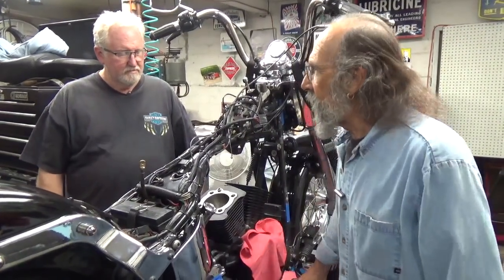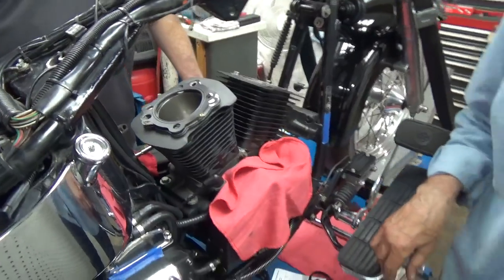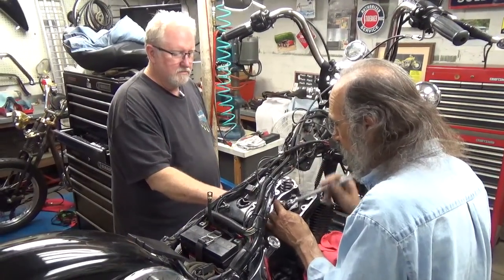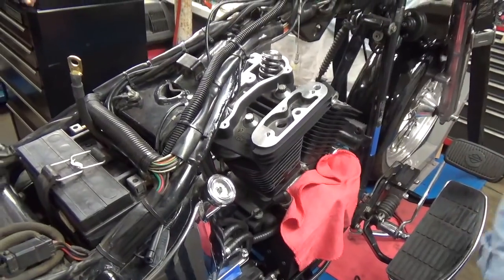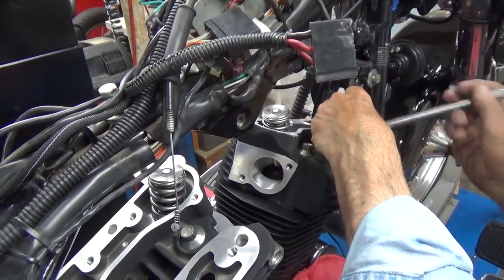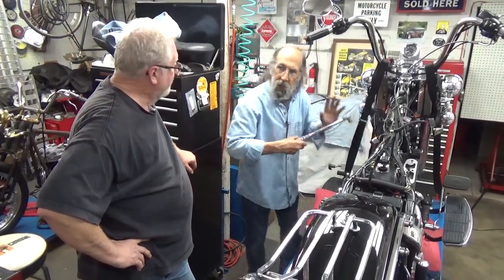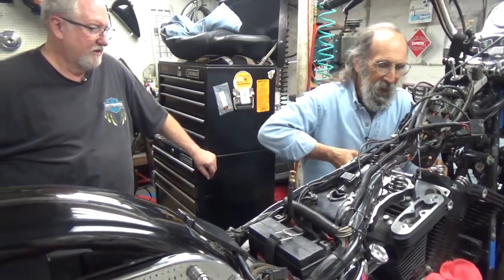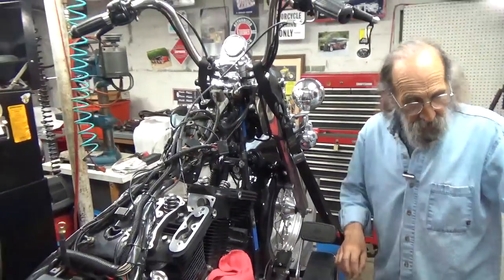Installing the Evo High Performance Heads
Finally!  Installing those High Performance Heads onto this 1997 Evo Stroker!  We're getting there.